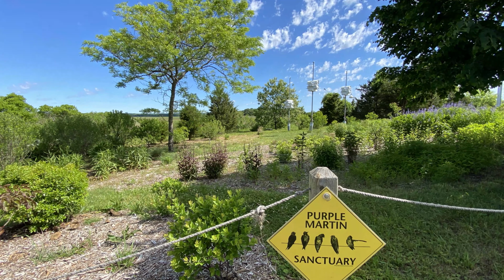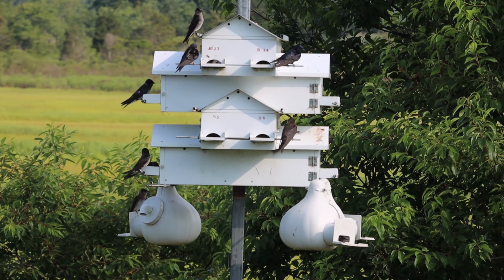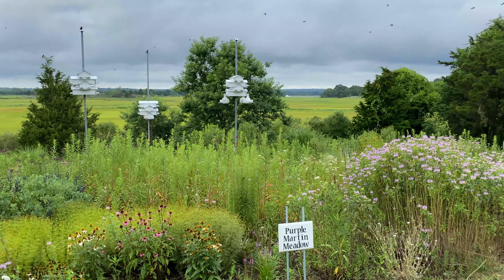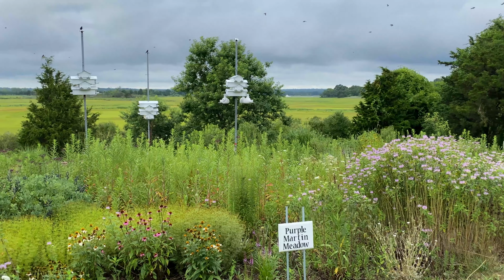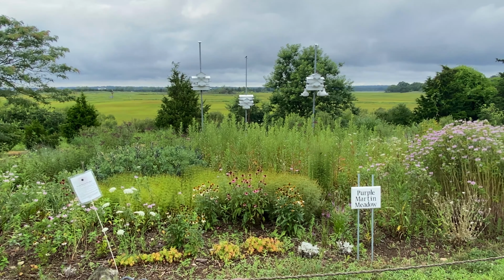Purple Martin Meadow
A Haven for Purple Martins!

The Purple Martin is a song bird in the Swallow family that arrives in Connecticut from South America in April and is considered a species of “special concern” by Connecticut Department of Energy and Environmental Protection. They nest in the unusual multifamily dwellings. The Purple Martin Meadow provides space and shelter for the birds, while the flowers attract insects that the Martins feed on.